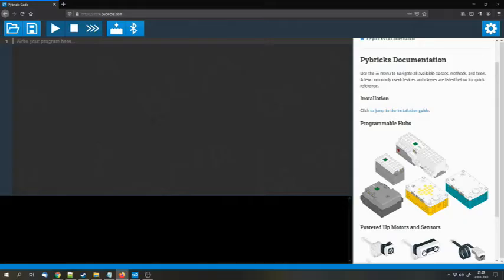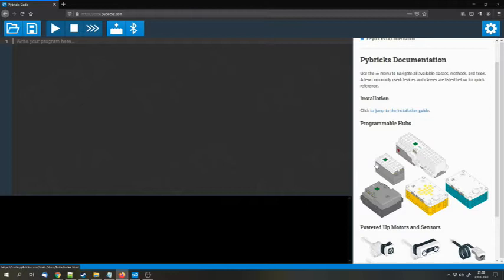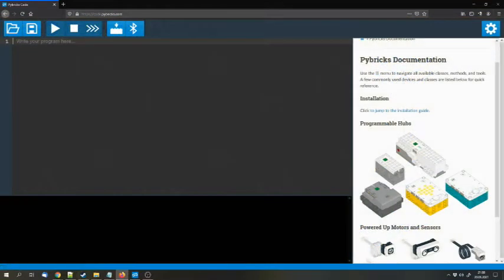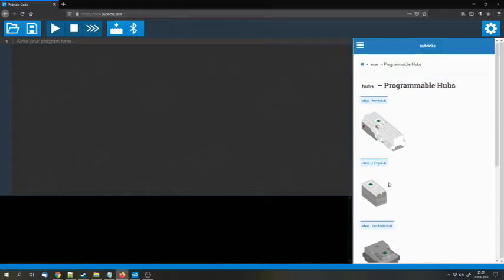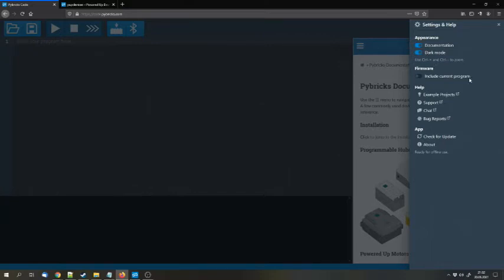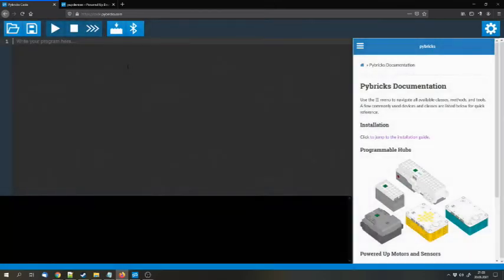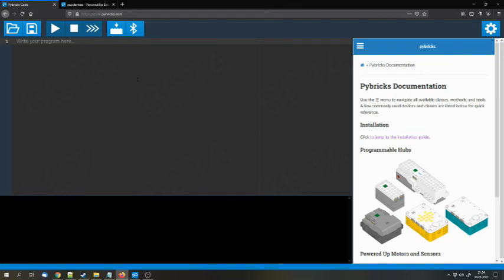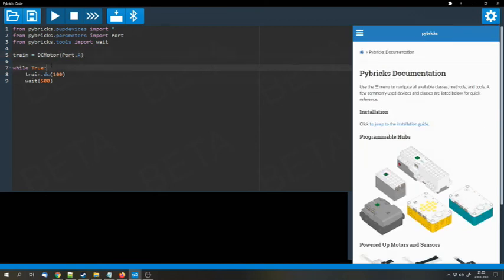STORE Python programs on LEGO Powered Up hubs with the pybricks IDE [English|HD]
Today we'll take a look at a really cool project: pybricks. It makes the gap between mindstorms and the other powered up hubs a bit smaller. You can use it to store one python program at a time persistently on the powered up hubs: the boost hub, the city hub and the technic control+ hub.